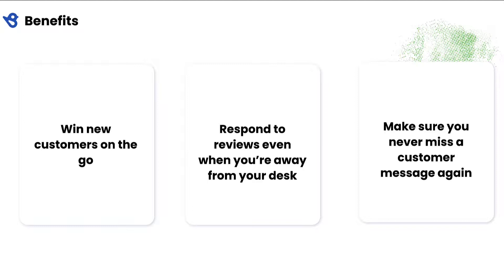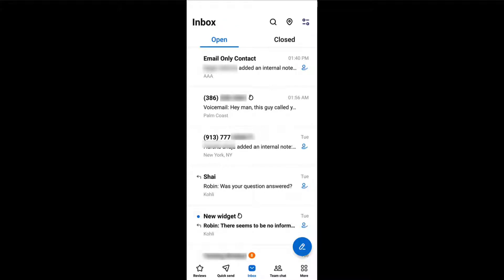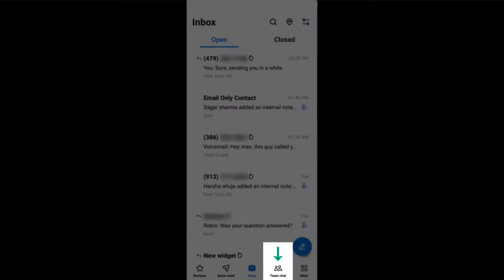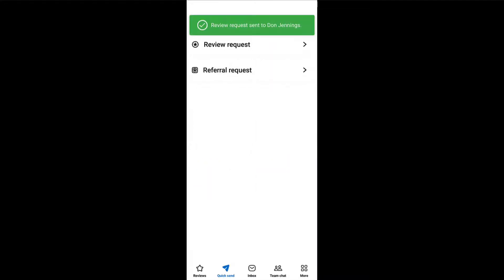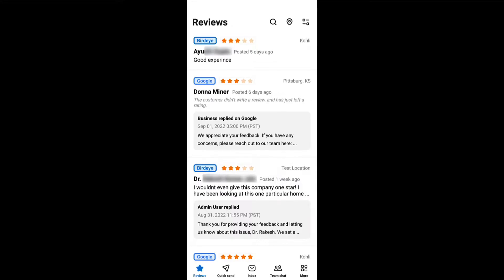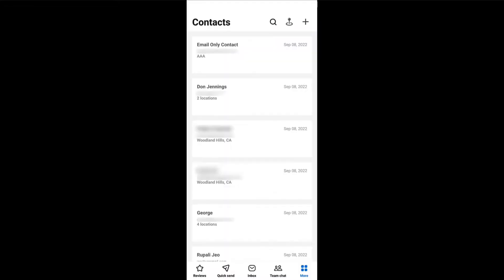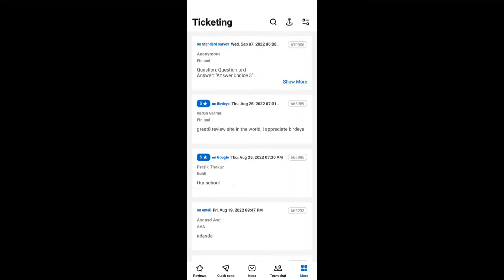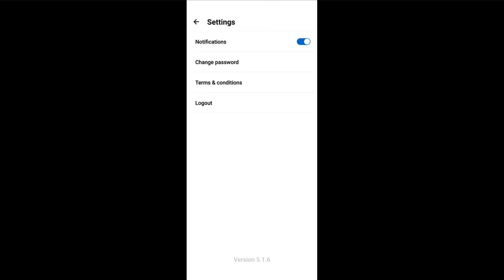How to use Birdeye Mobile App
The Birdeye Mobile App allows you to take your business and customer conversations with you wherever you go. Get notified every time a customer contacts you or leaves a review. Respond to reviews and messages on the go. Answer questions and convert leads into customers in real time even while you’re not at your desk.